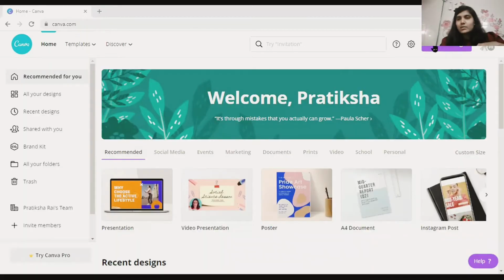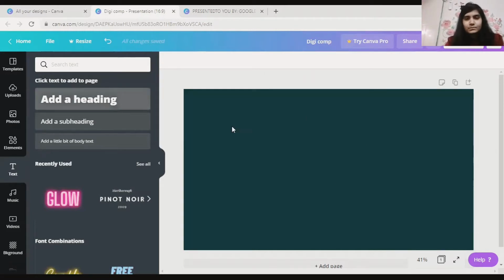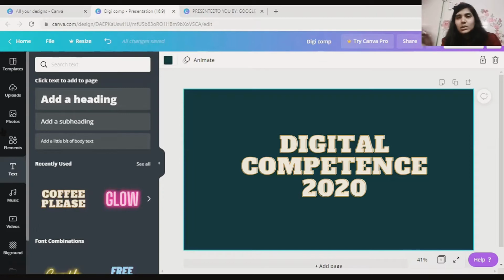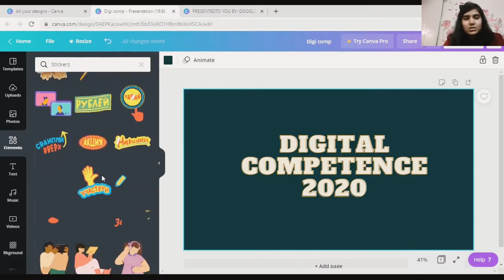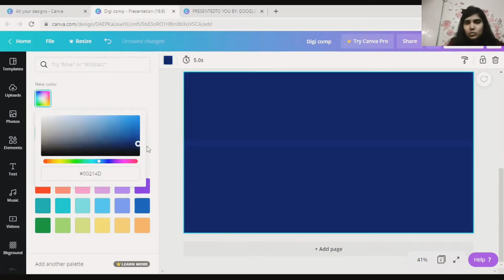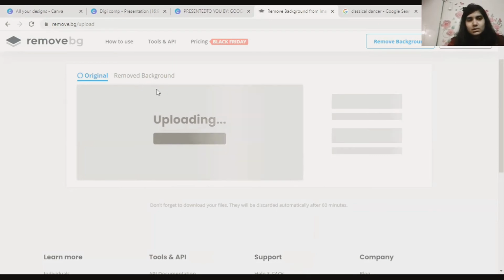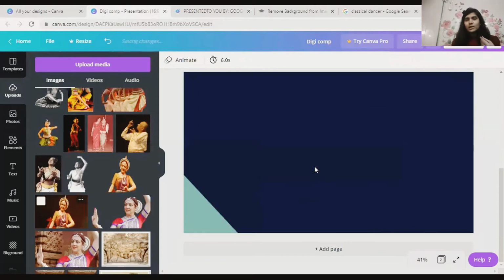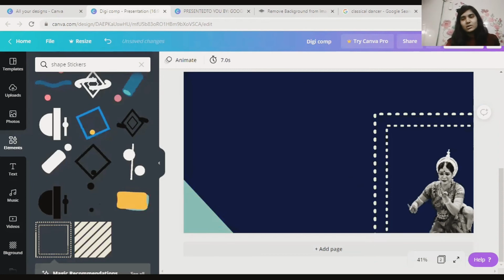Designing PPT on Canva